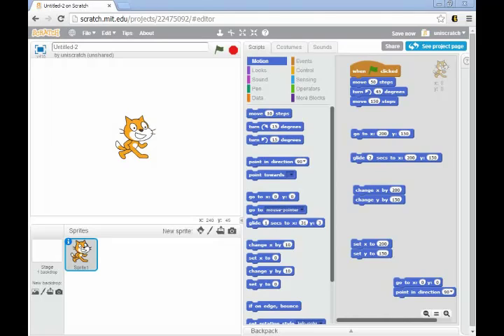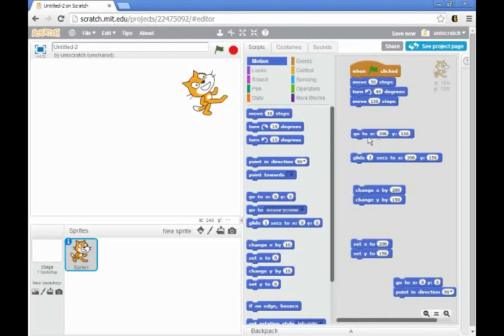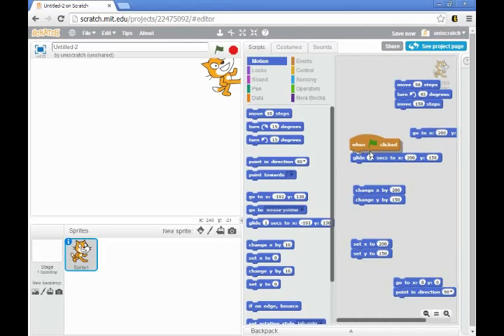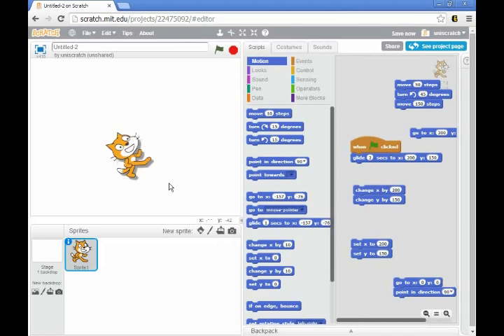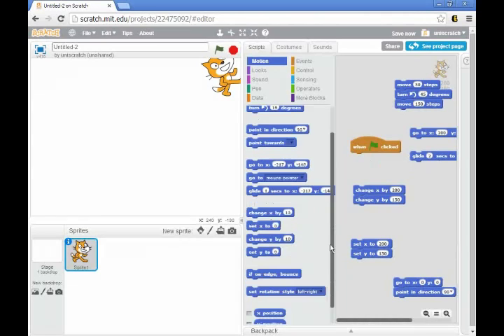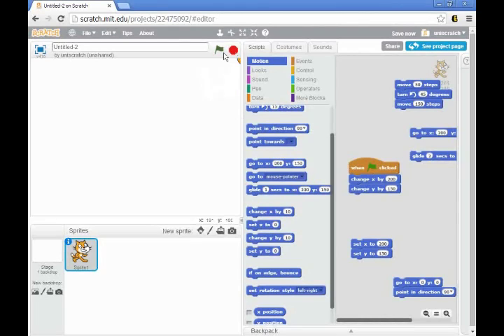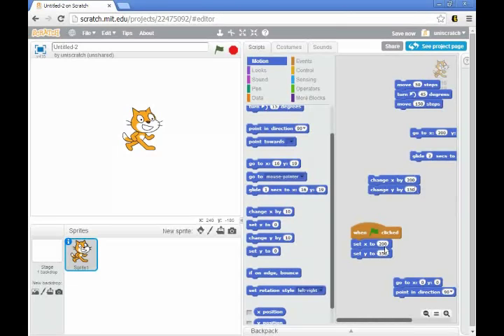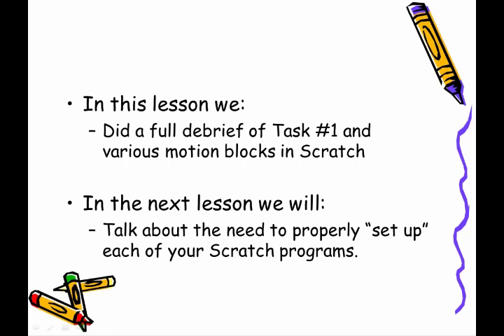Unit 1, Lesson 9 Recapping motion task debrief